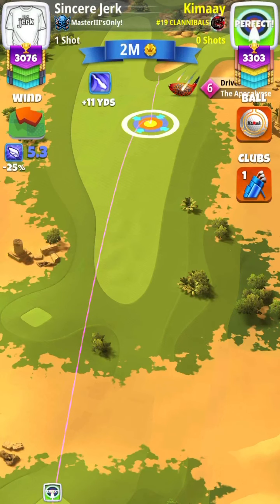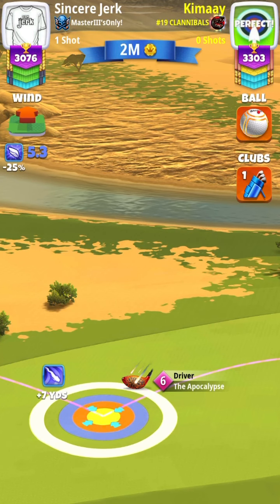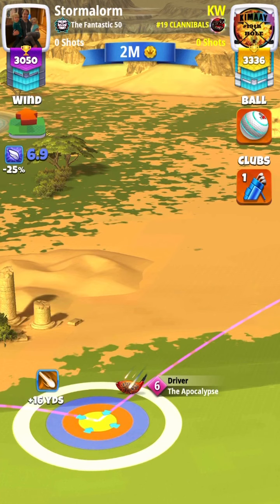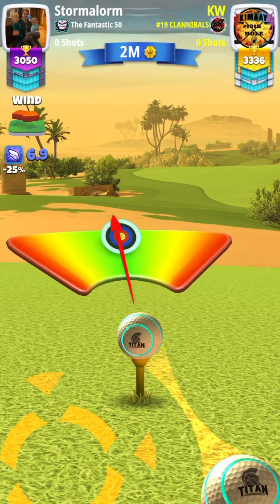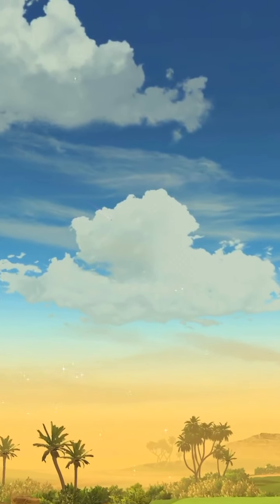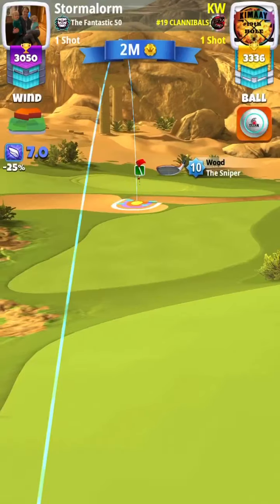Jamil Dunes Hole 9